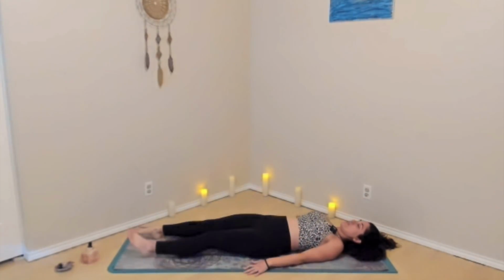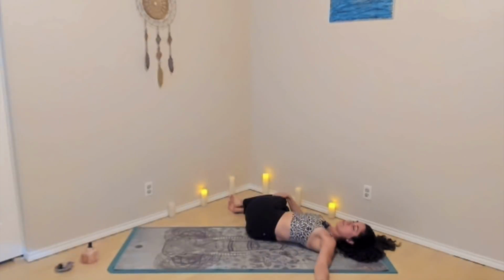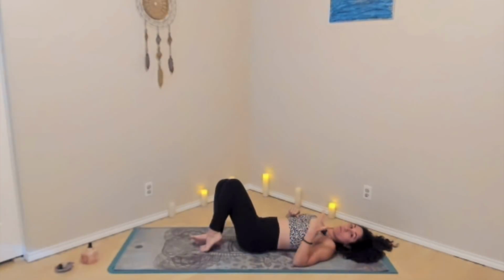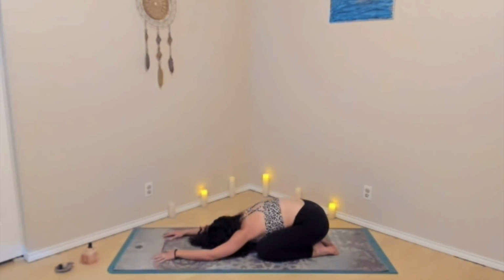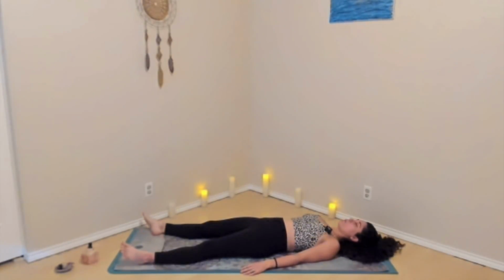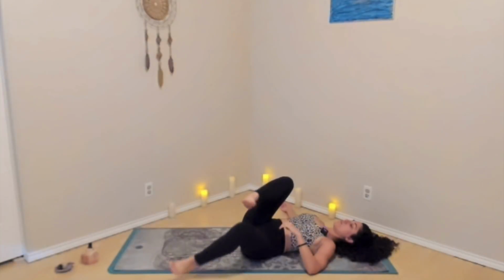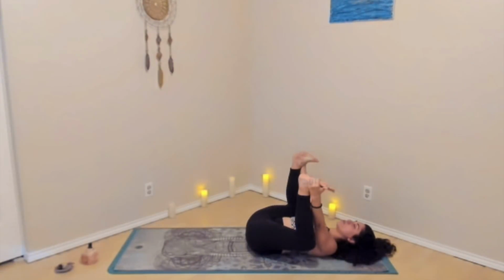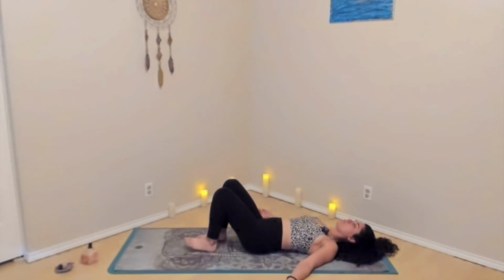Ultimate Relaxation - Meditation Flow (62 min)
Let’s drift off with this ooey, gooey Meditation Flow class. While staying grounded we will work into restorative postures and meditative flows to allow our minds to relax while staying in the present moment. Right now, everything is perfect. Join me to discover the perfection within and all around you.
Genre: Yoga, Meditation Flow, Live Class
Length: 62 minutes
Feeling: Relaxed
Targeted Body Parts: Back, Hips
Theme: Stretch